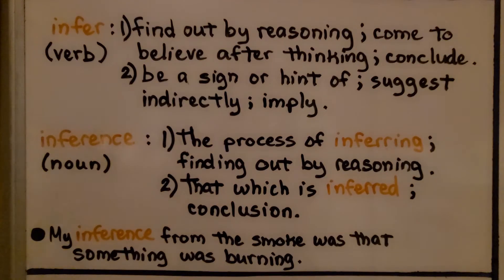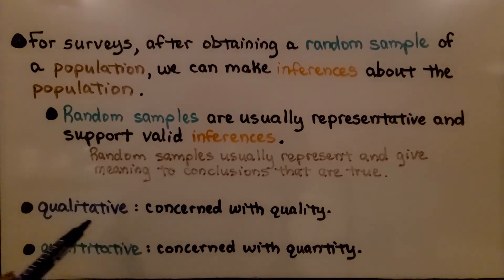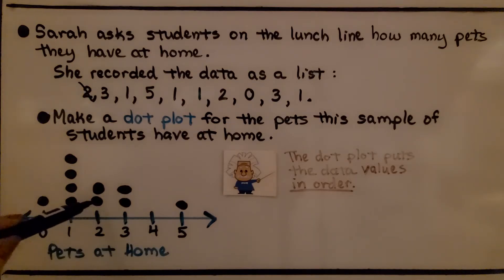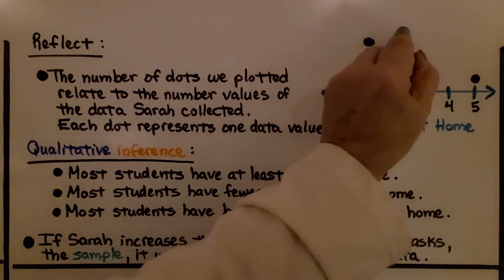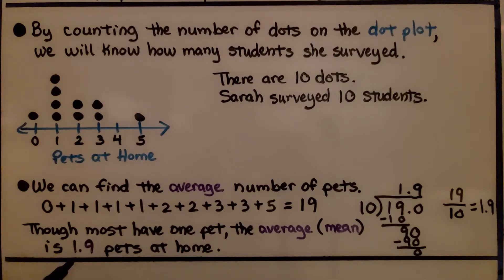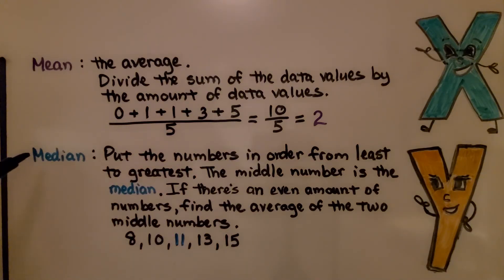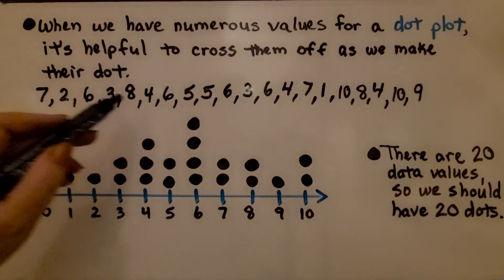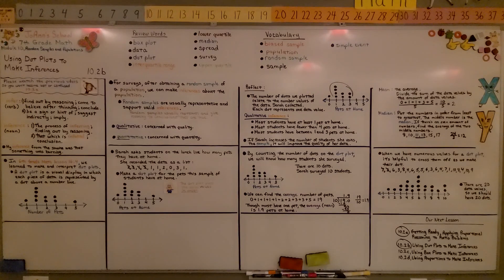7th Grade Math 10.2b, Using Dot Plots to Make Inferences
We begin the lesson with the definition of inference. For surveys, after obtaining a random sample of a population, we can make inferences about the population. Random samples are usually representative and support valid inferences. We explain the definition of qualitative and quantitative. We show how to make a dot plot, then make a qualitative inference of the data values. We review the definition of mean and median.

Language: ‎English
2018 copyright
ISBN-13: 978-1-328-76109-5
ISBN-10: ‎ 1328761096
Item Weight: 2.4 pounds
Paperback: 560 pages
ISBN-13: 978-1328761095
Product dimensions: 8.5 x 1.07 x 1.12 inches
Reading level: 12 - 13 years